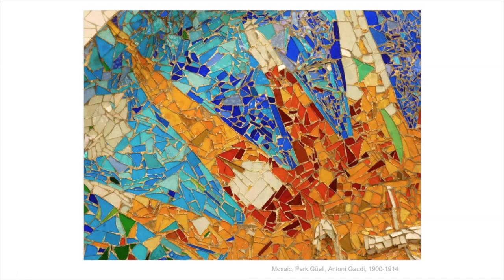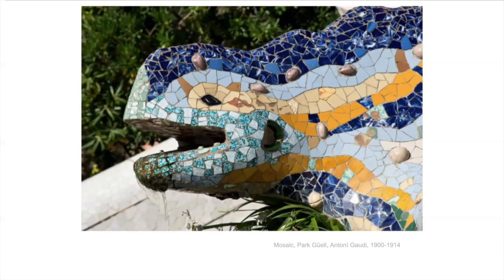Week 15 Alma Woodsey Thomas Little Rectangles 3 5